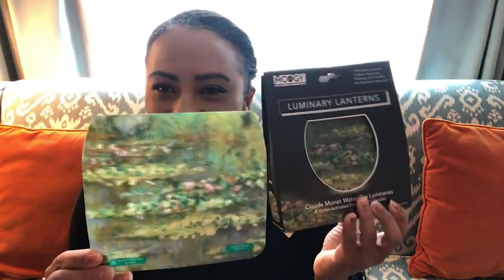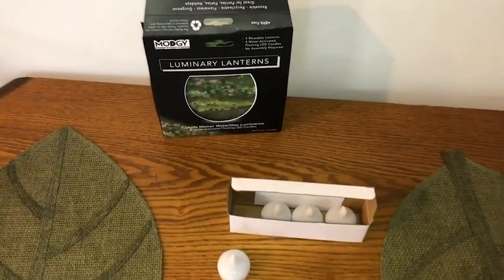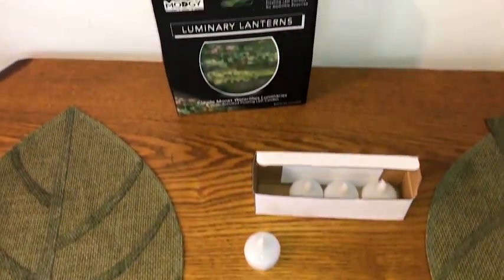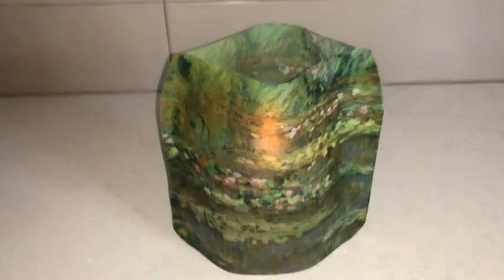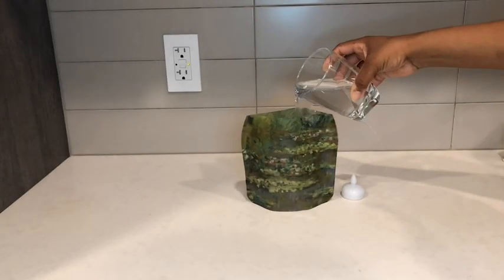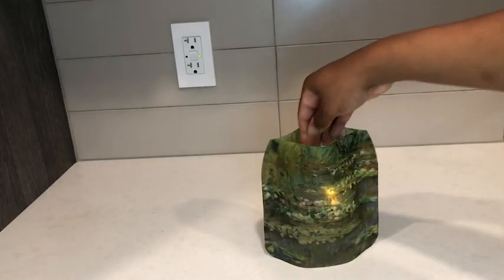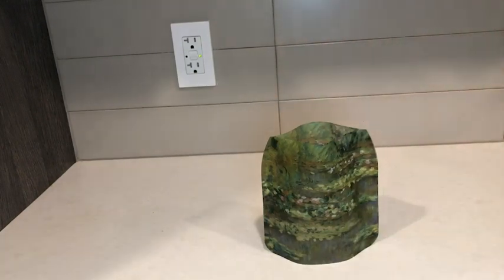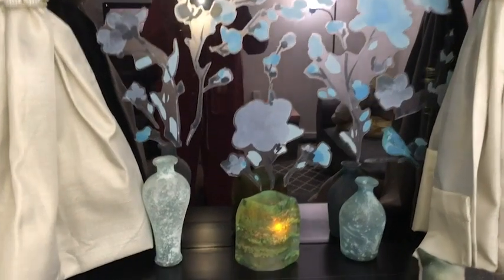MODGY Luminary Lanterns Candle Holder | Our Point Of View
Check Our New Website For Amazing Deals!
(Commissionable Links)

PLASTIC CANDLE LANTERNS – Modgy Luminary Lanterns are plastic luminaires that unlike traditional paper lanterns will not collect dust, chip, or tear. A candle lantern with flameless candles.
EXPANDABLE AND STABLE – Our lantern candle holder arrives flat - just add water to expand. It makes a great candle lantern decorative indoor and outdoor.
MODERN DECORATIVE DESIGNS – Lantern candle lamps are available in a variety of vibrant designs. The candle lantern set is perfect to uplift the decor of any space. Each lantern measures 6” x 6.5”
GREAT CANDLE LANTERN DECOR – Use this candle lantern lamp for weddings, lantern lamp for table centerpieces, lantern lamp for living room, candle lantern lamp for decor, lantern lamp for porch, and more.
INCLUDES FLAMELESS LED CANDLES – These candle floating lanterns come with water-activated, floating LED candles. Set the mood in any space with this lantern candle holder set.